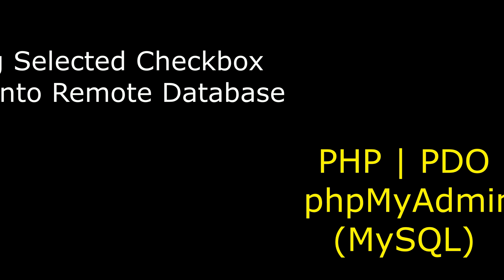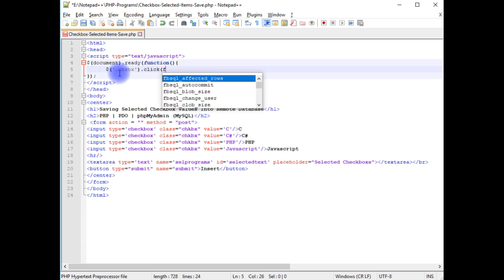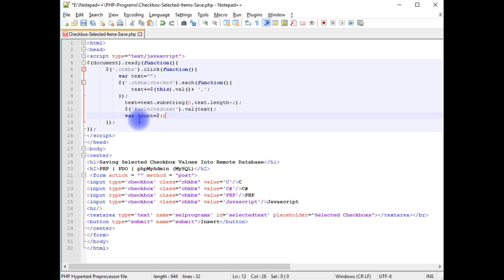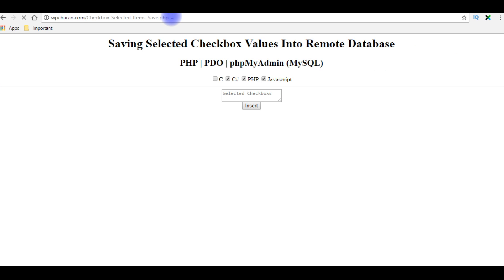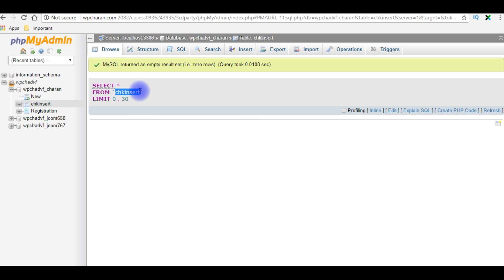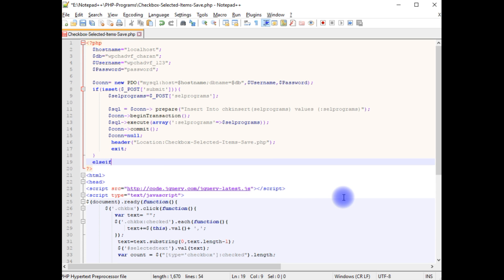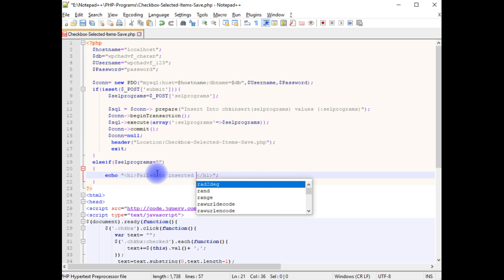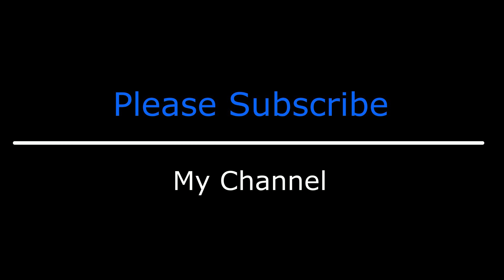PHP | save Multiple Checkbox values mysql (phpmyadmin) using pdo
php tutorial on saving multiple selected checkbox values into remote database phpmyadmin of mysql server using pdo objects and jquery